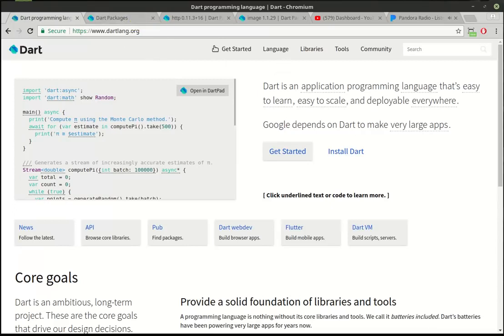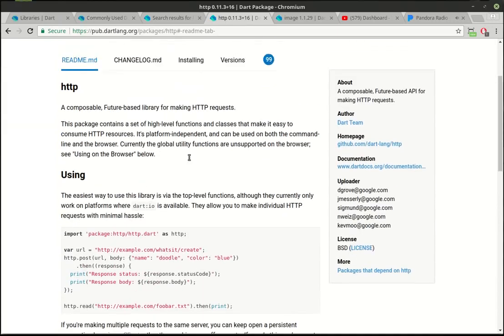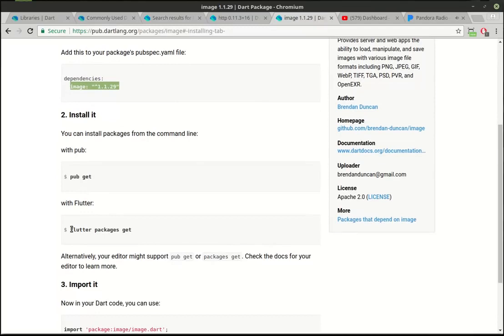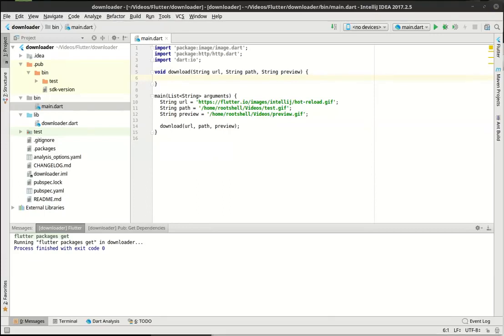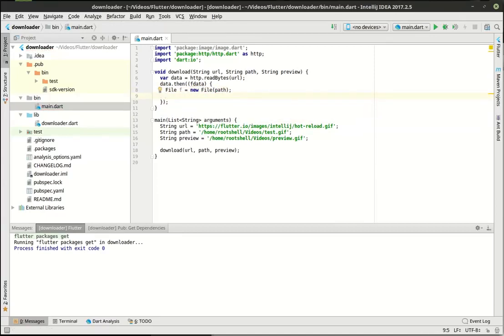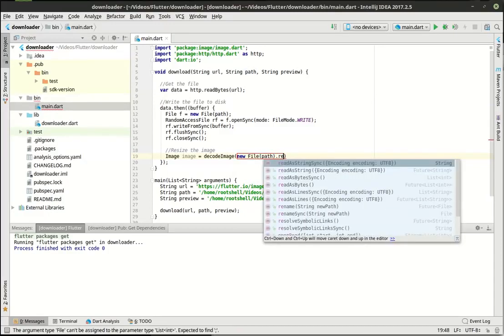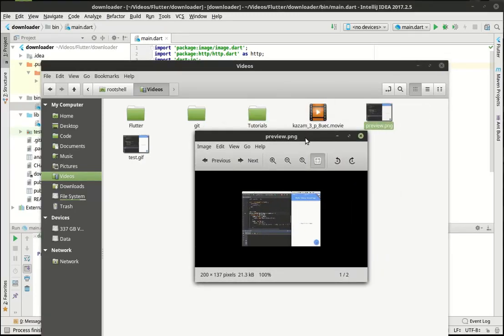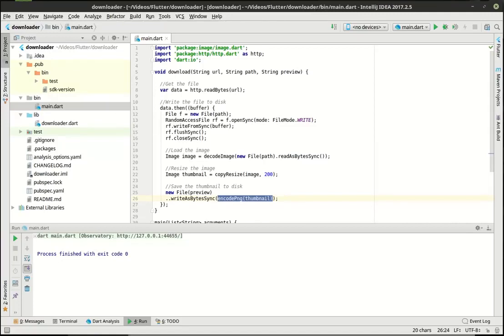Flutter 18 Download and Resize an Image